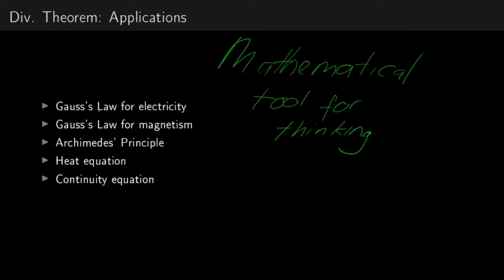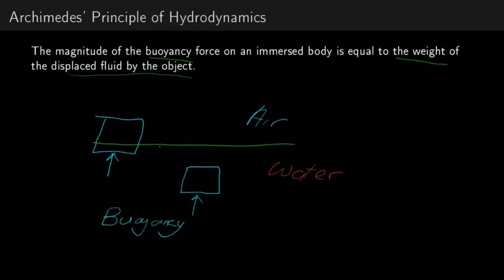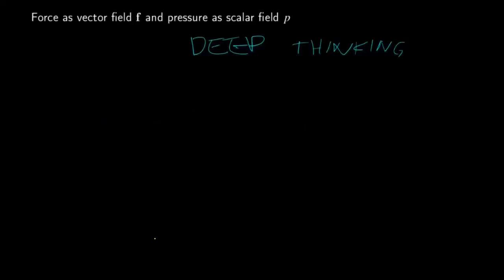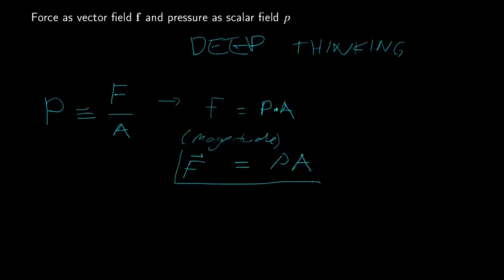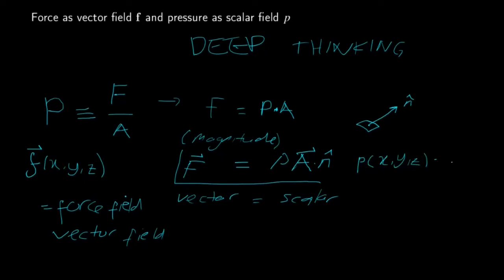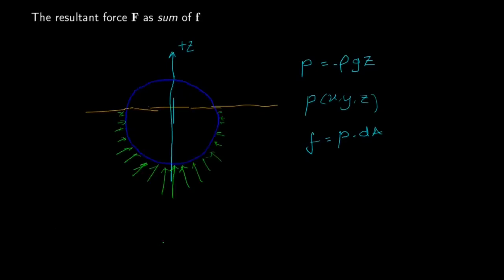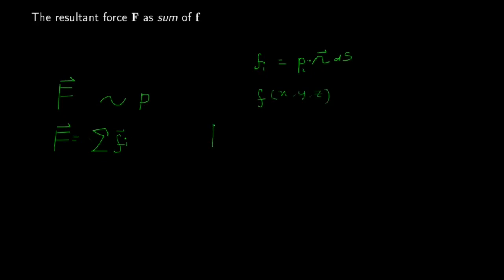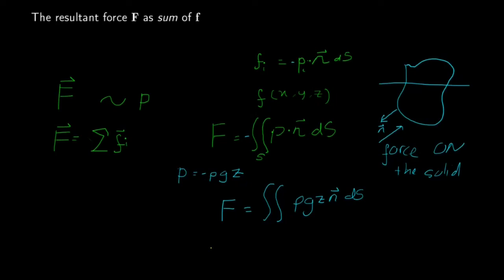Divergence Theorem: Lecture 3--Archimedes' Principle (1/2)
How we apply the divergence theorem to derive Archimedes' principle of hydrodynamics. Part 1 of a 2-part lecture.